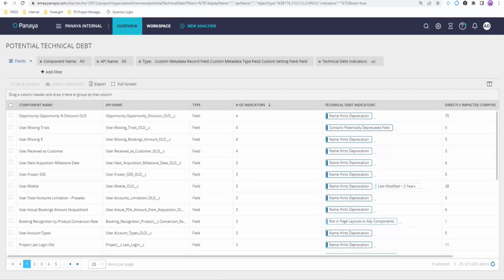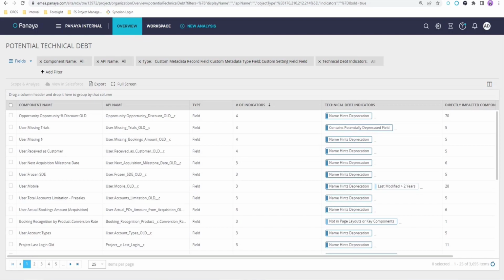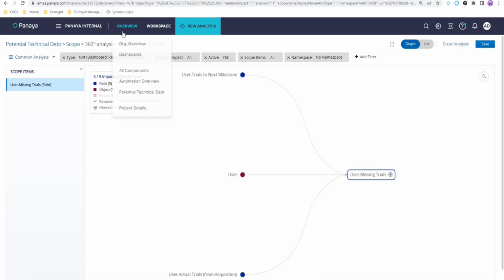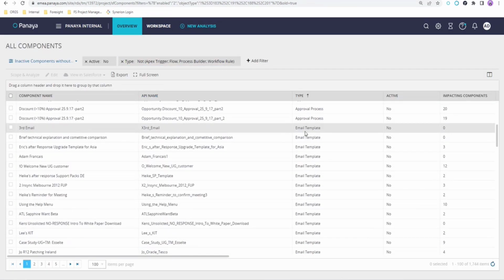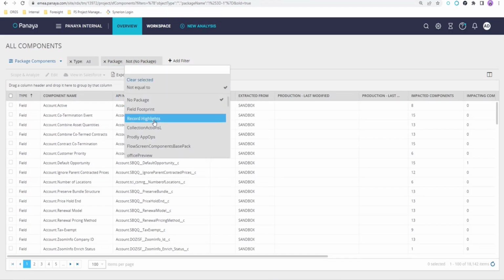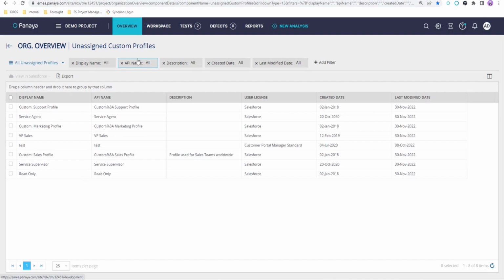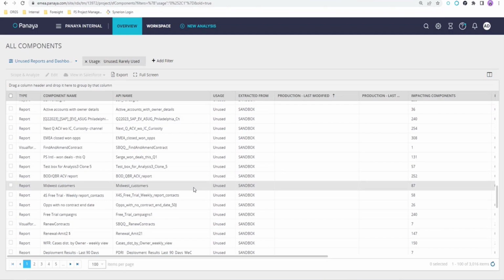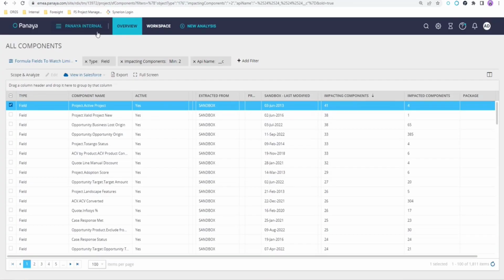Removing Salesforce Technical Debt with Panaya ForeSight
Learn how Panaya ForeSight can help you identify and remove the technical debt that has accumulated in your Salesforce Org, ensuring your system stays efficient and ready for growth.

Watch now to discover how you can streamline your Salesforce environment, reduce complexity, and boost productivity with Panaya ForeSight!

𝐑𝐞𝐬𝐨𝐮𝐫𝐜𝐞𝐬:⁣
Don't forget to subscribe to our channel and hit the bell icon to get the latest news, customer success stories, and expert tips to help you optimize your testing processes and transform the way you manage change!